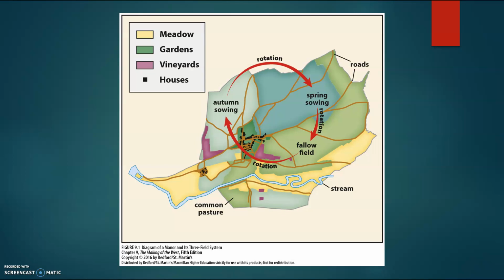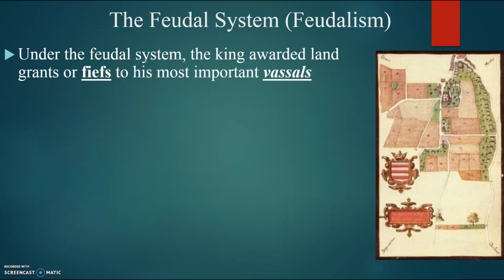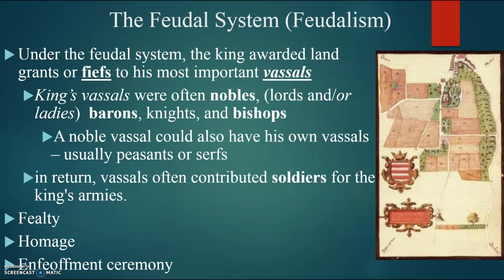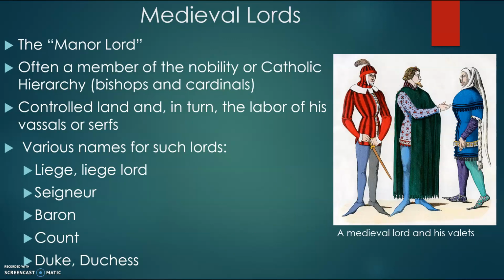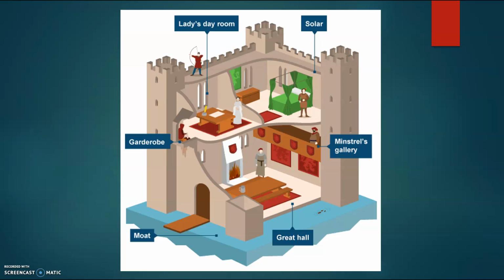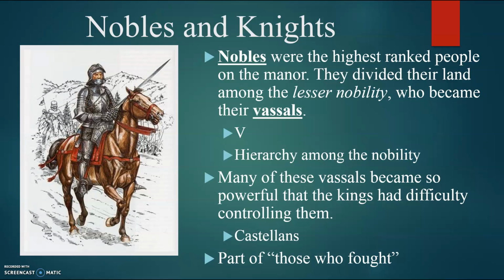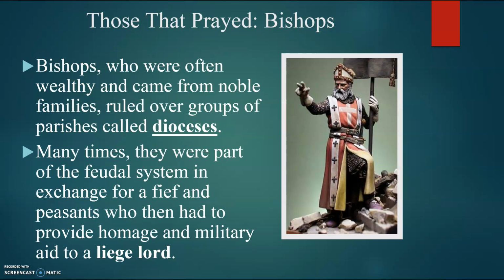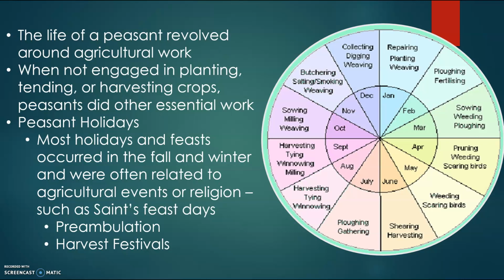HIS-100 Chapter 9 Lecture Video 3